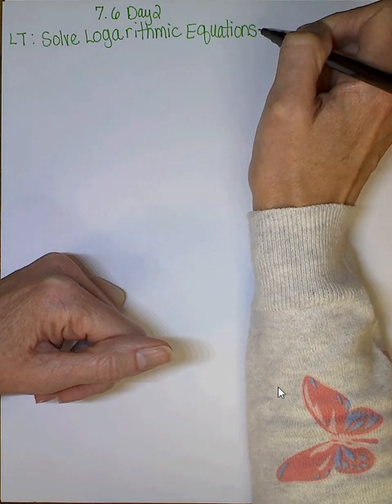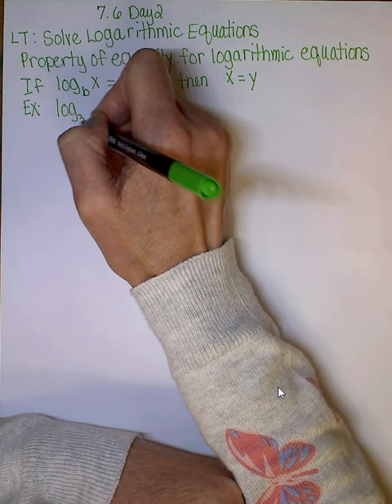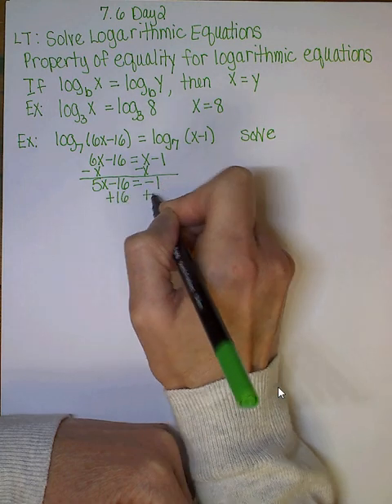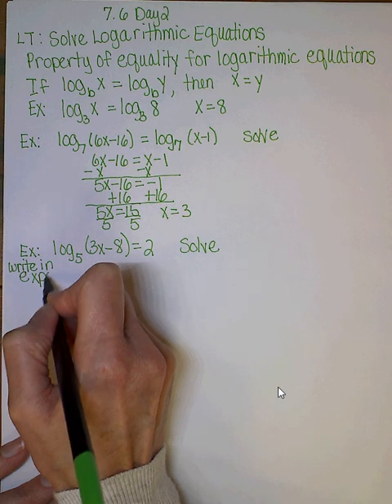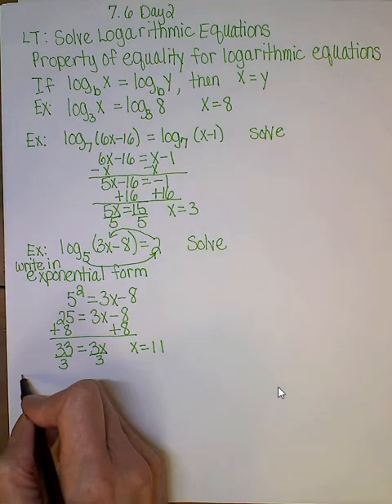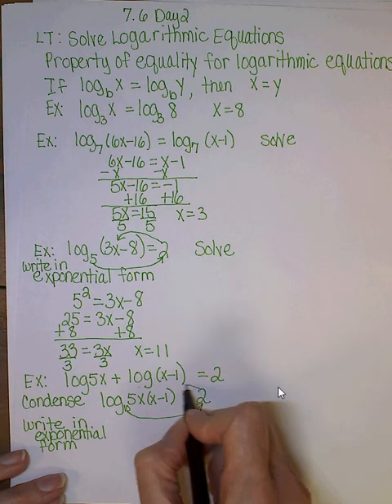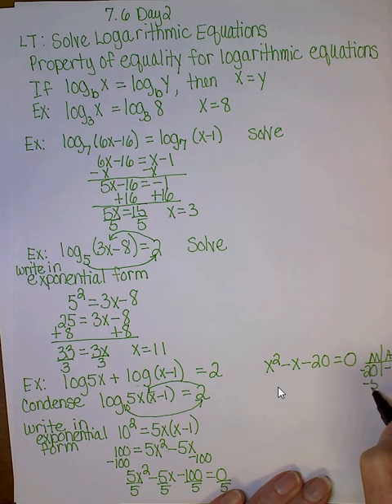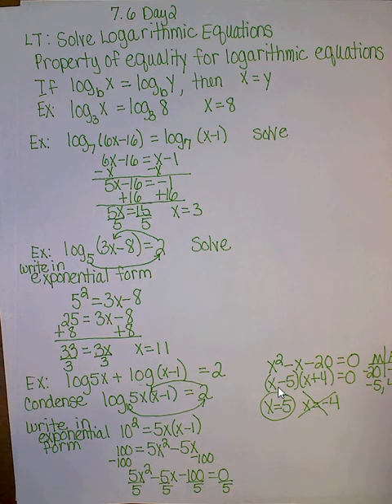7 6 day 2